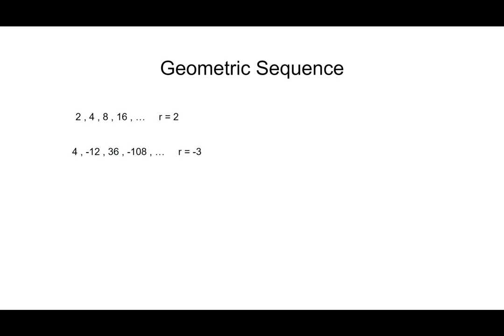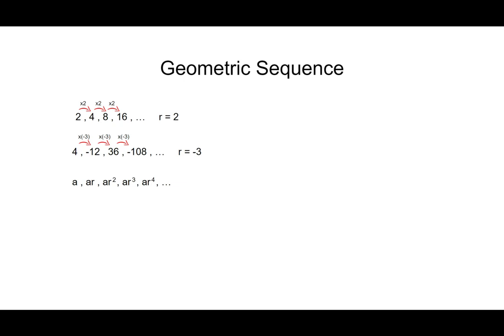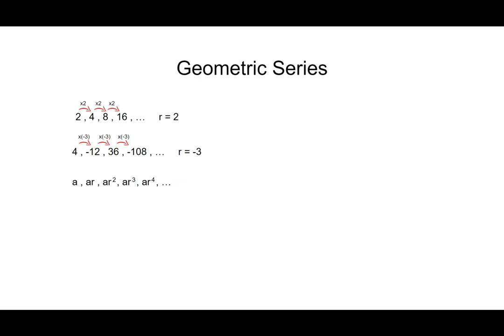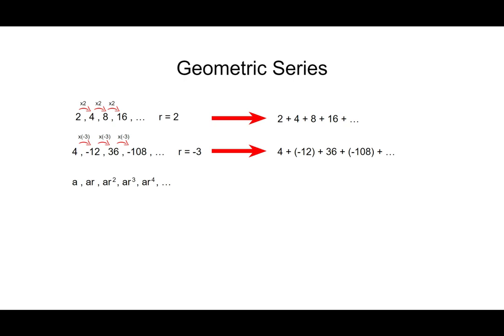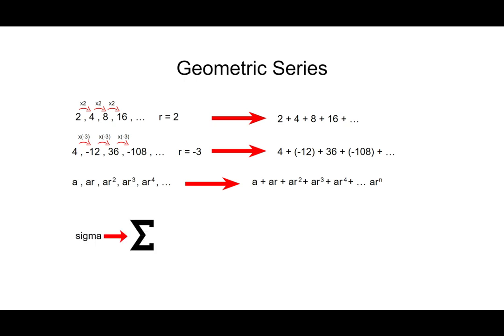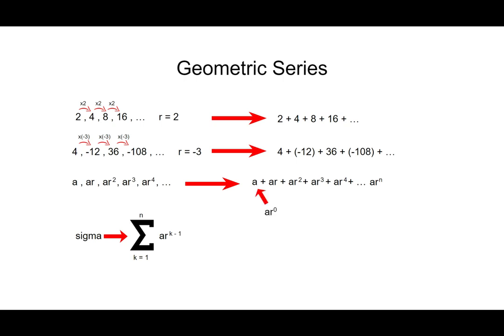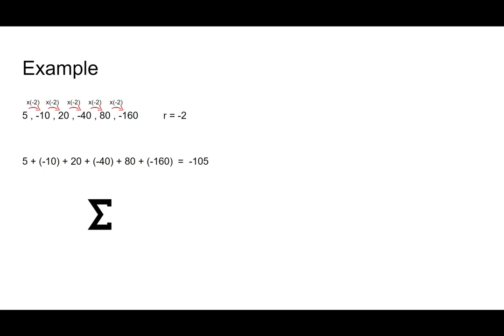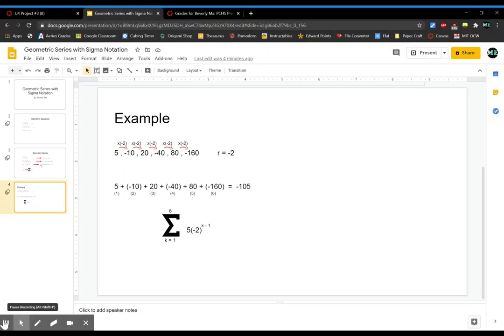Geometric Series with Sigma Notation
I am going to teach you guys about geometric series and how to represent it with sigma notation.